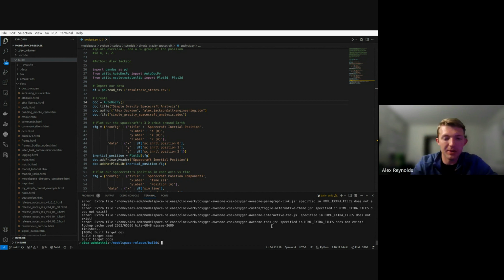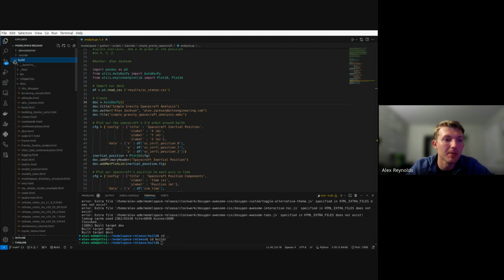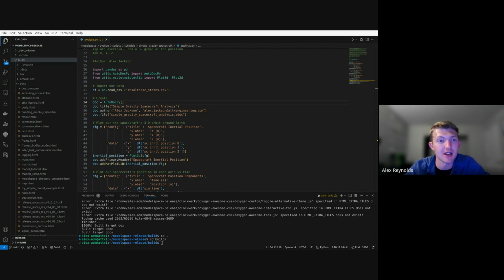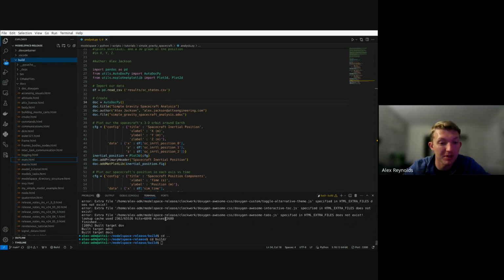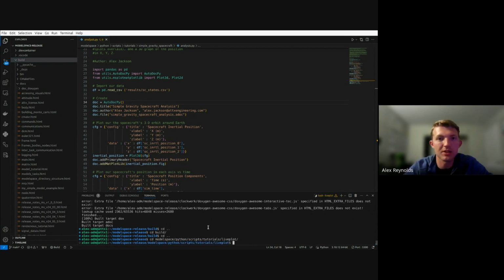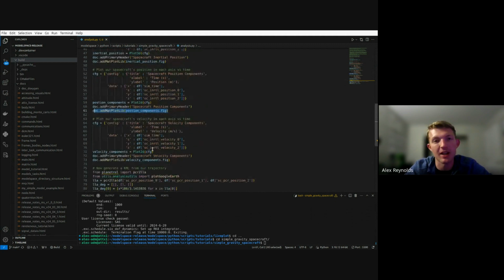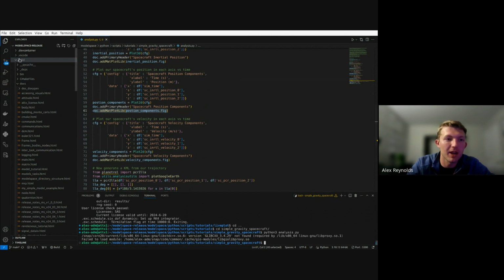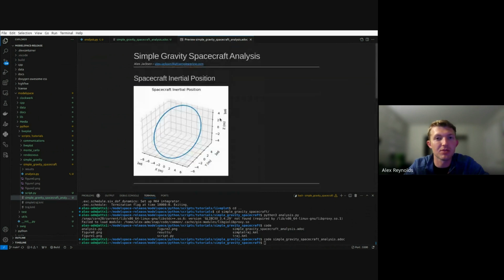Using the ModelSpace Docs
In this video, Alex walks viewers through how to use the ModelSpace documentation.